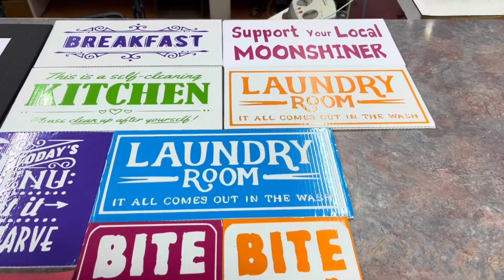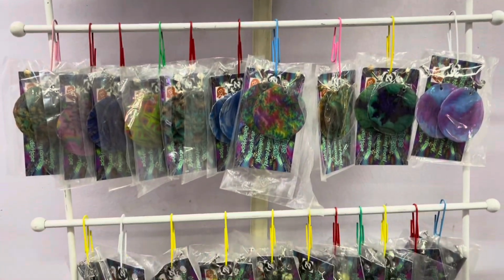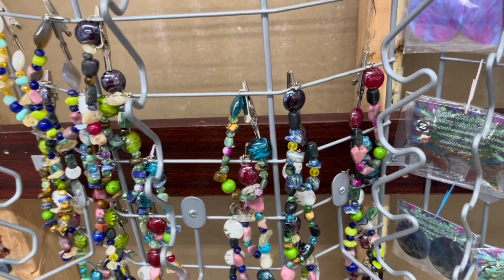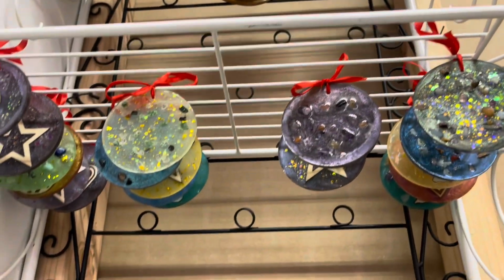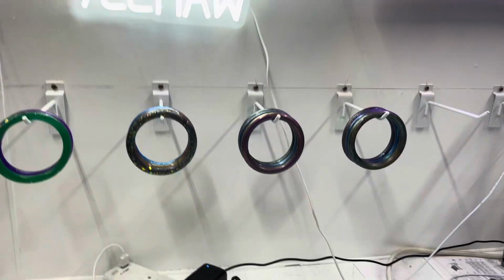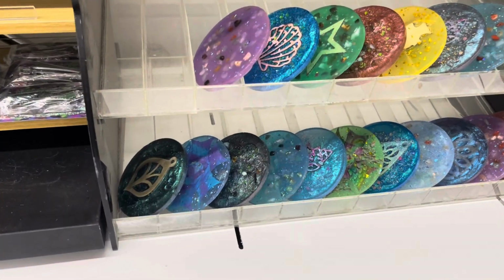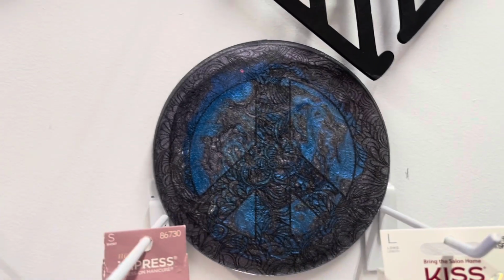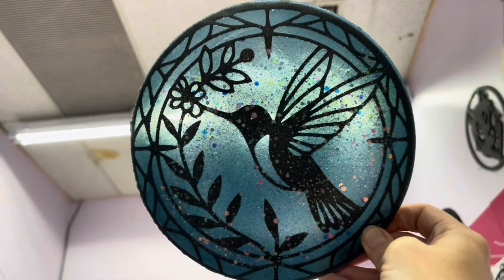HippieClecticHope Mall Stall Tour - Sept 13, 2024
On product orders that require shipping, orders (in 48 Continental States) that exceed $35 SHIP FREE! On the other hand, “the few, the proud, the…” neighbors living within 30 miles of the Mall Stall (sorry funny had to) get the benefit of FREE SEMI-LOCAL DELIVERY! Those of you living close enough to visit the Mall Stall get B2G1 PRICING! It was such a celebrated concept during the Farmers Market Season, I’ll be extending that through Jan 15, 2025. Unless the tRumpers manage to launch their 2025 garbage, then may the Spirit World have mercy on ours…

Everything you see in the Shop is customizable, with no markup in price (unless the materials cost substantially more to add/change, then it’s pro-rated accordingly). However, custom orders require a minimum 50% Deposit, with the remainder paid before/at the time of delivery/shipping. We’ve all seen those posts on socials about artists getting ghosted on custom orders…

Charles did some editing and improvements on his larger outline designs, so I stumbled on the prices quite a bit (I don’t mind leaving some of my stumbles in the footage, I’d rather be real instead of photo shopping my hind end into oblivion, right? Let’s normalize being real! Lolz). I’ll get a definitive price list here in the description soon.

You saw all that blank space on the wall between my all-season decorations and Charles’s outlines, right? Guess where a whole bunch of wooden signs are about to go…